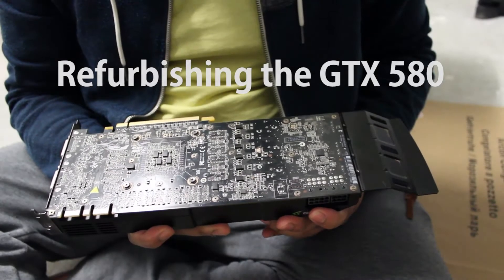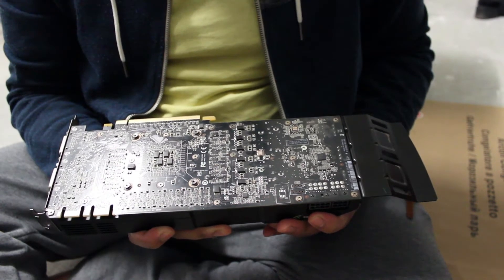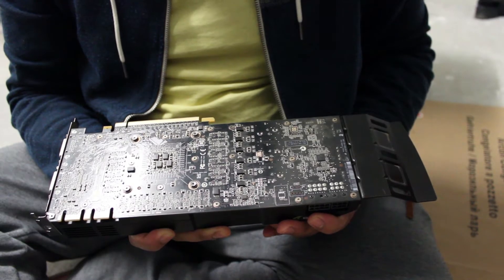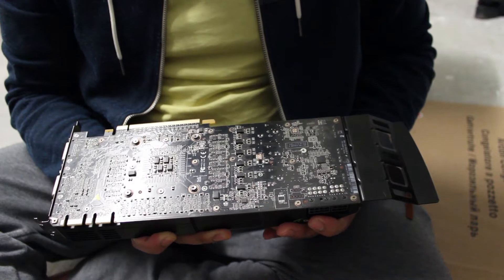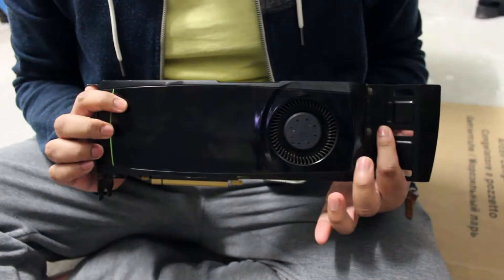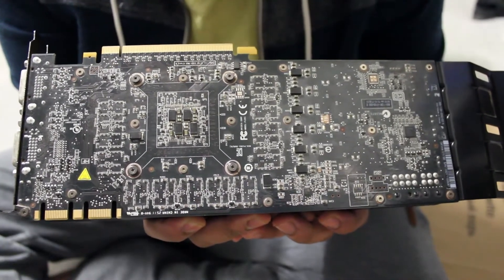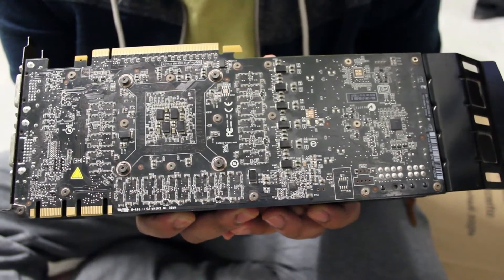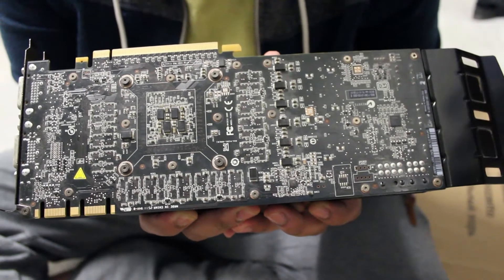GTX 580 Teardown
Watch me completely tear down the GTX 580 graphics card in an attempt to get it to work.